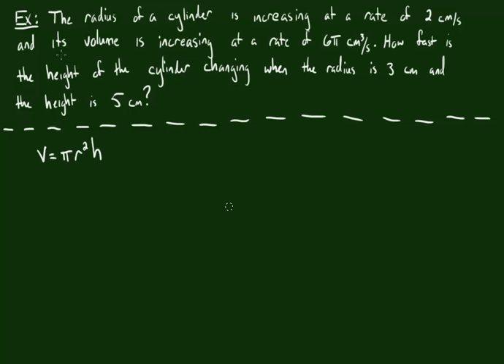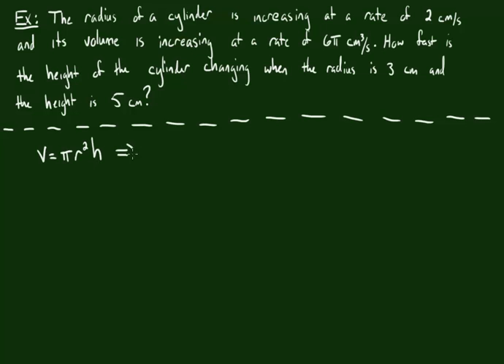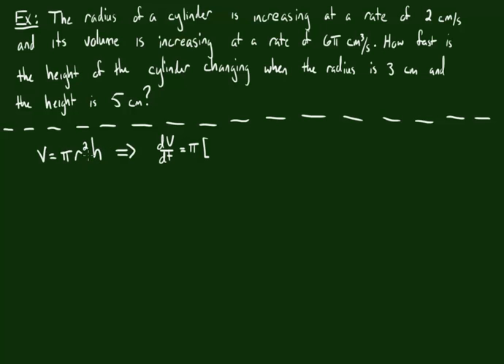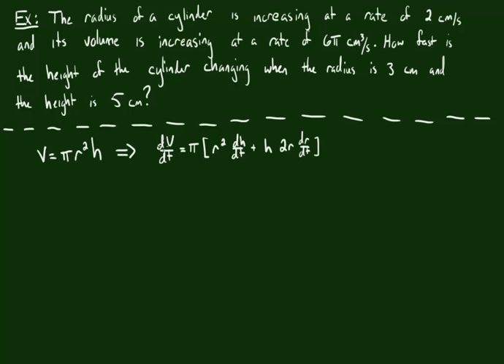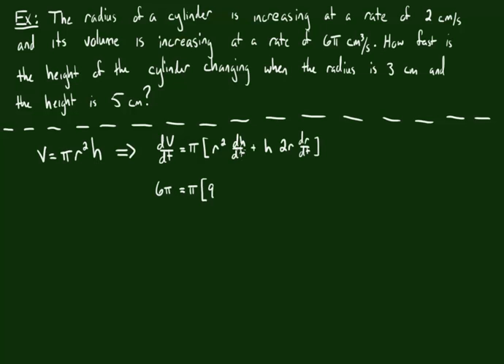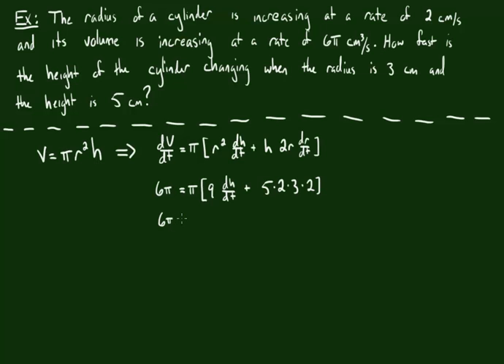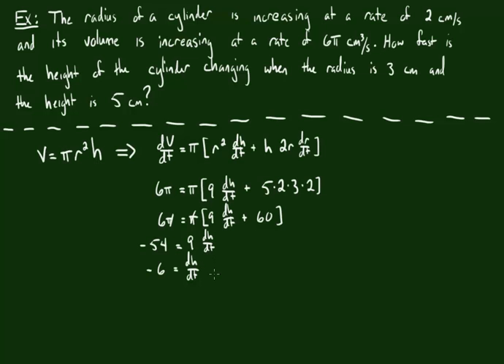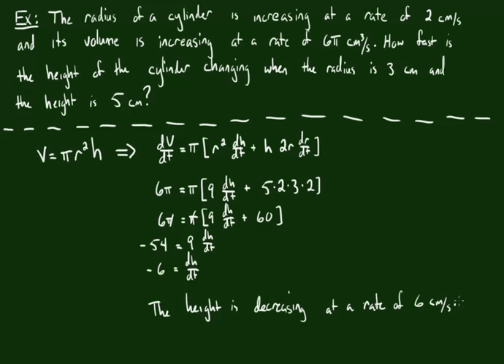Related Rates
Everybody's favorite!